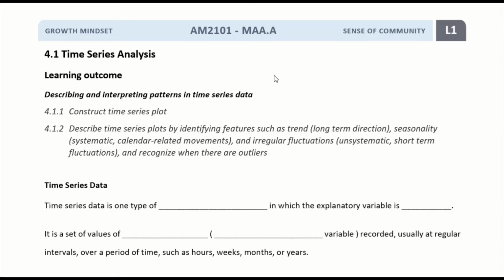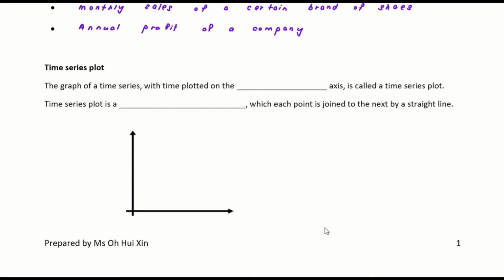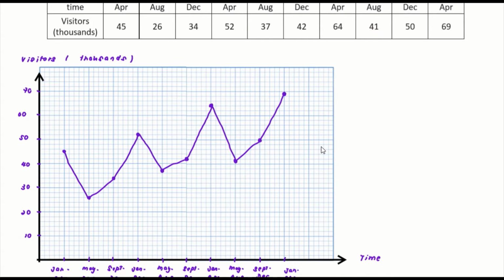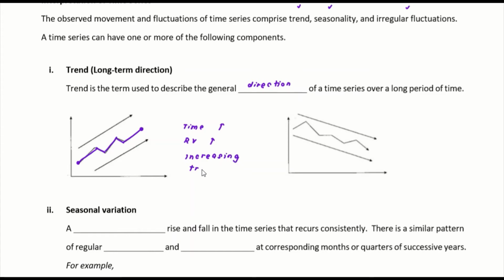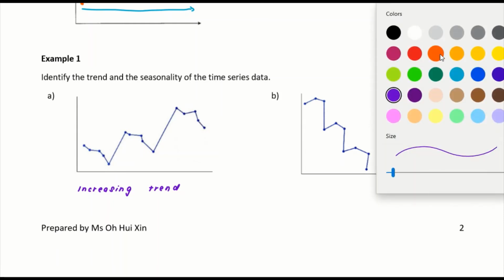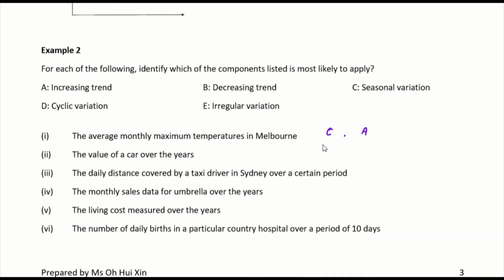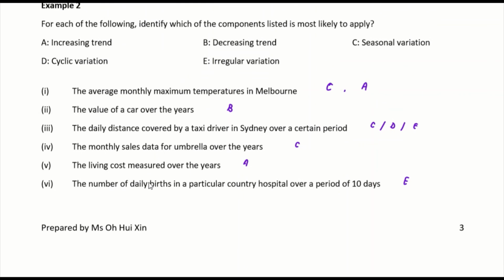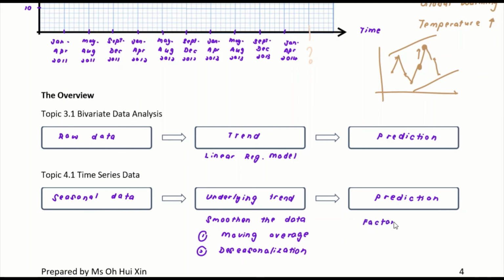[MAA] 4.1 A Time Series Analysis - Time Series Data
00:00 Introduction and learning outcome
02:54 Time series data
06:57 Time series plot
09:07 Example 3
14:21 Construct time series plot by using Ti-Nspire
18:59 Interpretation I: Trend
22:11 Interpretation II: Seasonal variation
27:42 Example 1
30:24 Interpretation III & IV: Cyclic pattern or Irregular variation
33:43 Example 2
38:16 Example 3: Cont
41:05 The big picture